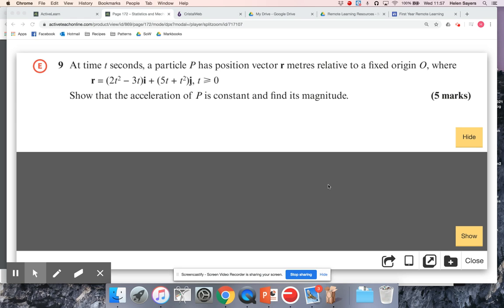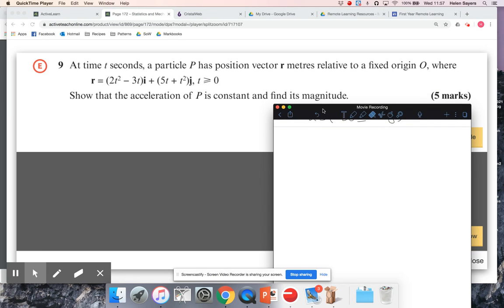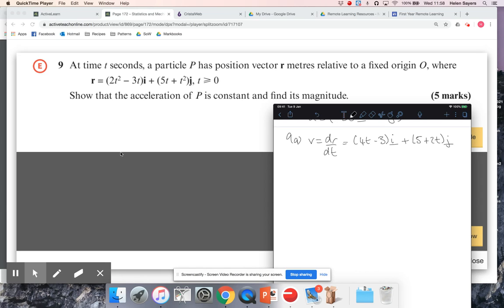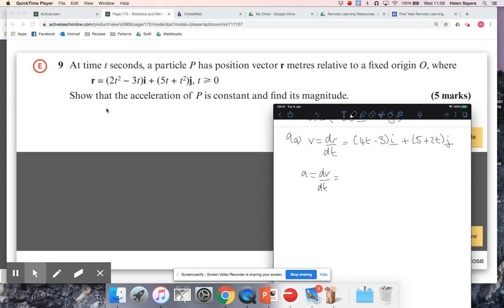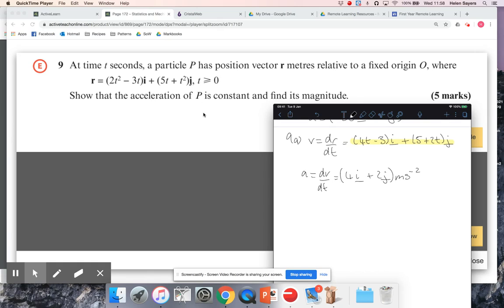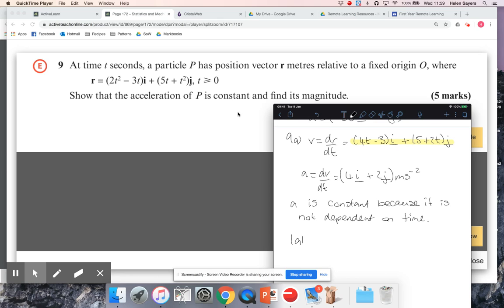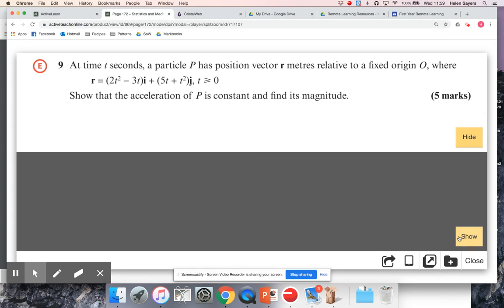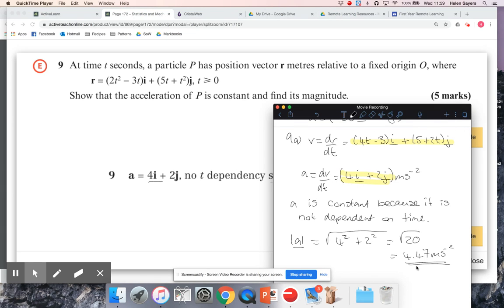2nd Year Mech Ex 8D Q9